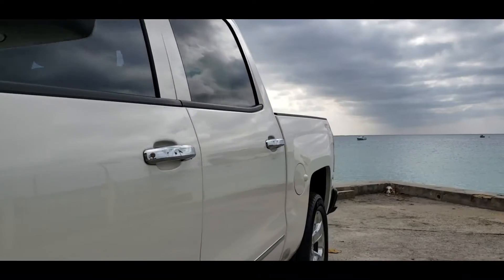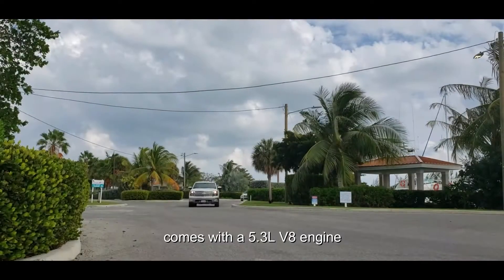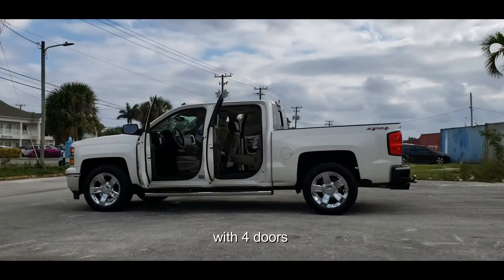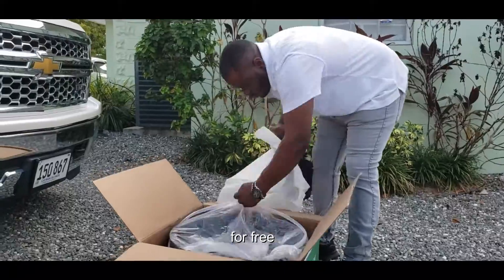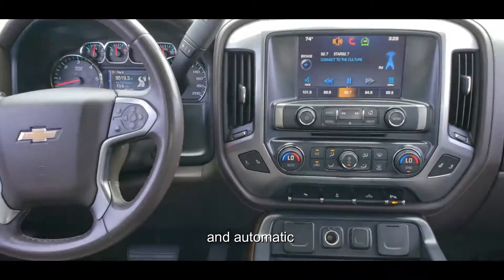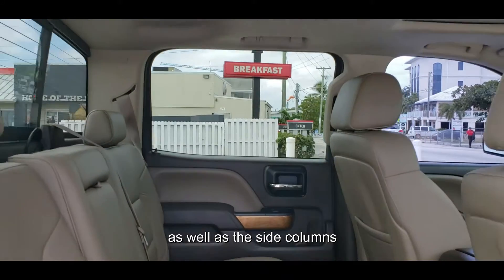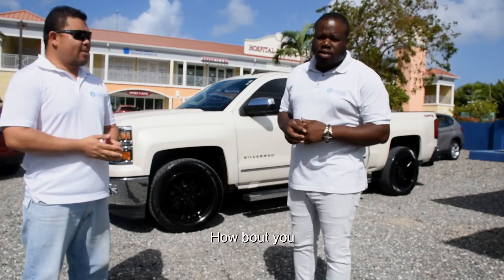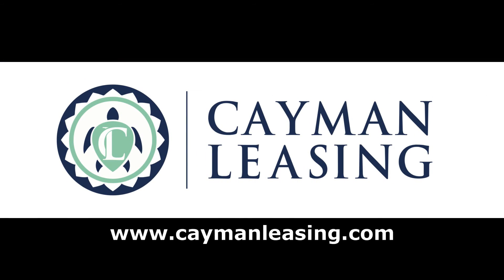2014 Chevrolet Silverado is Cayman Leasing's featured vehicle this week!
If you like to flex your muscle and show all your power with grace and style, then let the 2014 Chevrolet Silverado be your motivation.